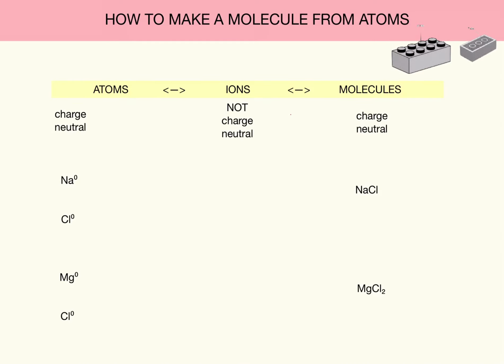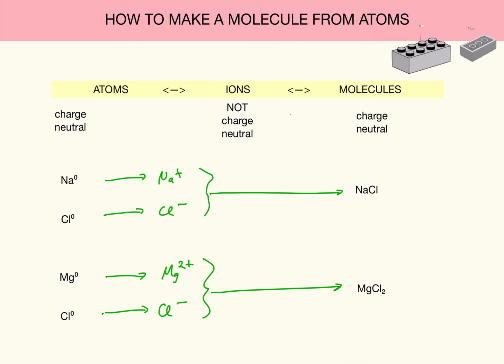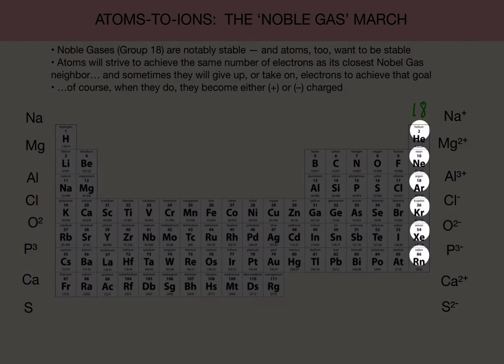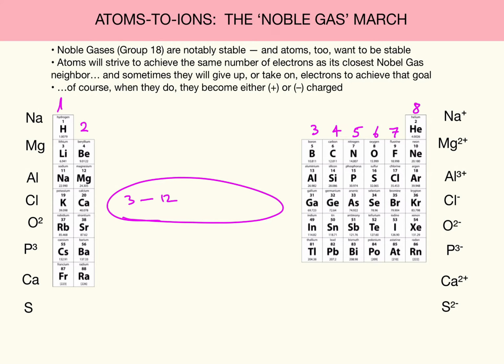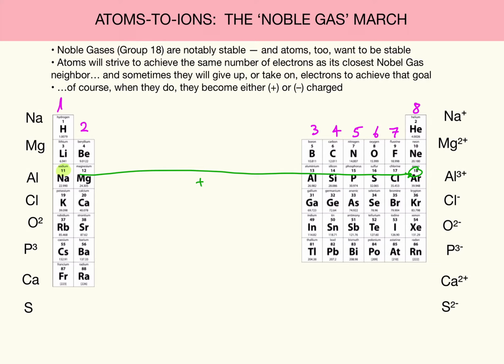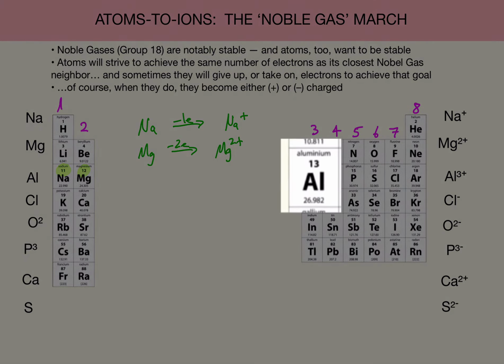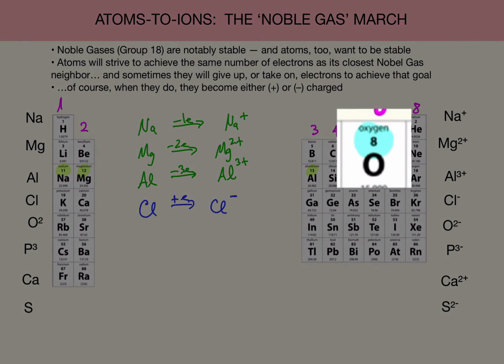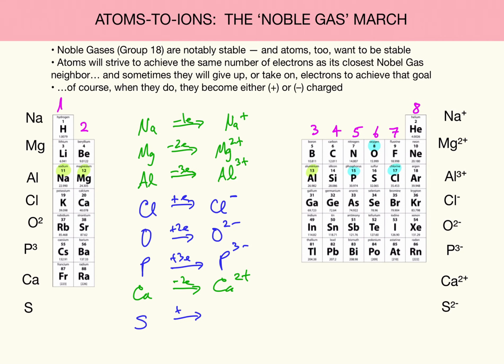4.13 Building a Molecule: Step 1–Atoms to Ions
① Building an ionic molecule is a 2-step process:
atom → ion → molecule

... this video focuses on the former (atom-to-ion)
② The 'Nobel Gas' March
③ Examples of covering atoms into cations and anions